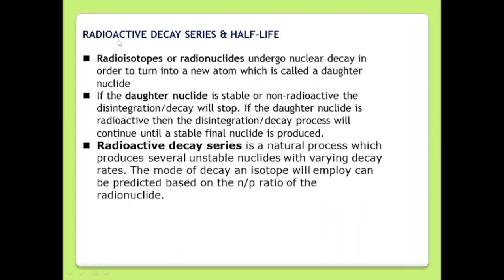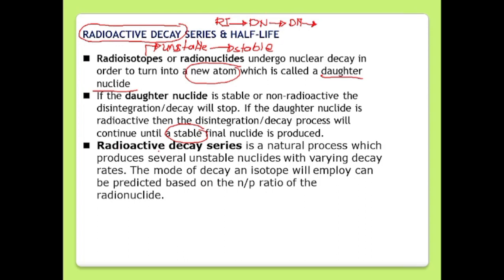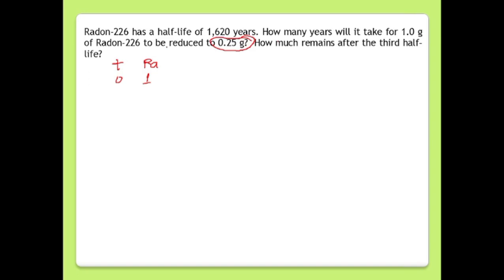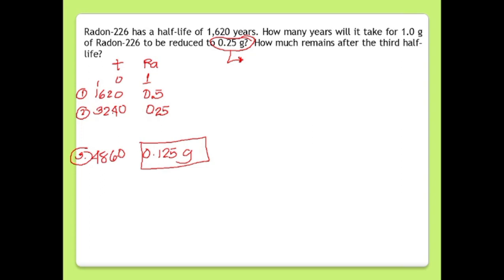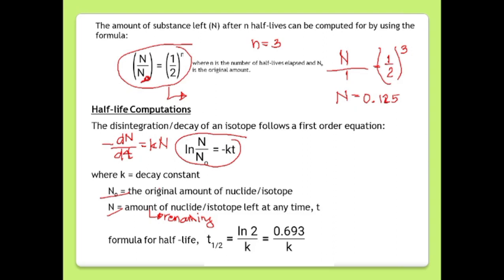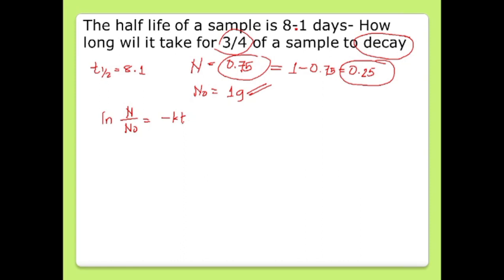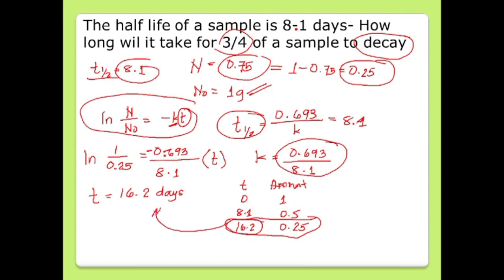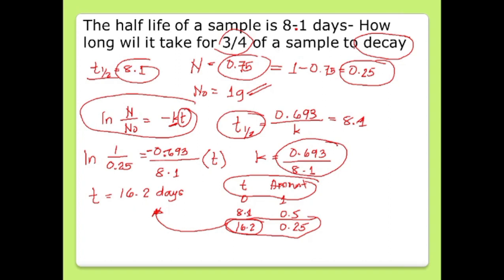Nuclear Chemistry Part3